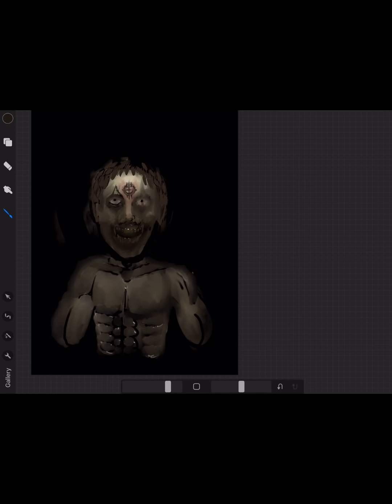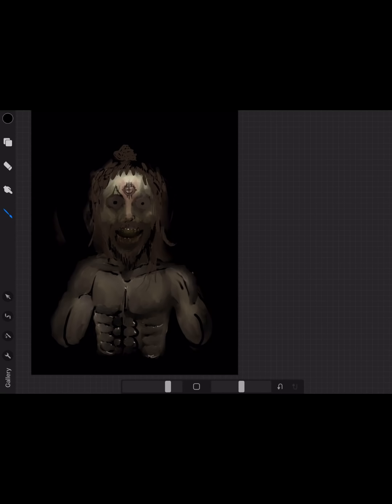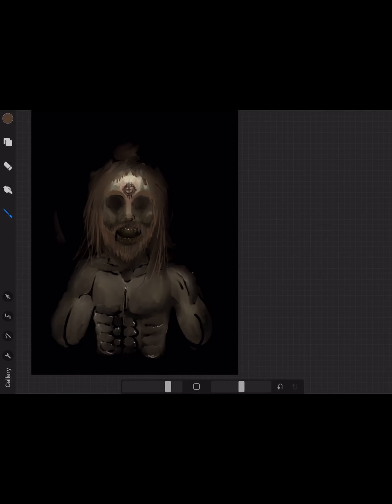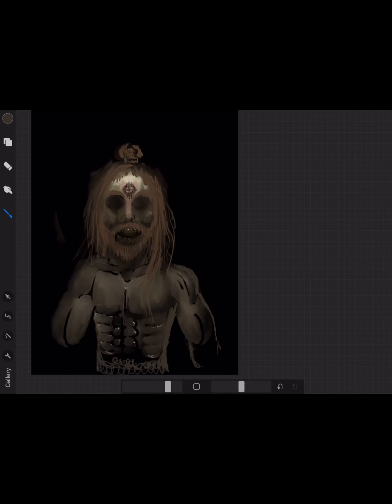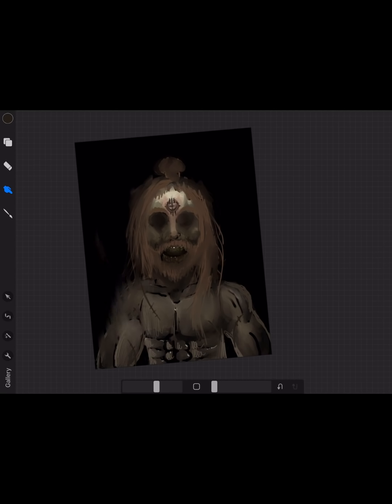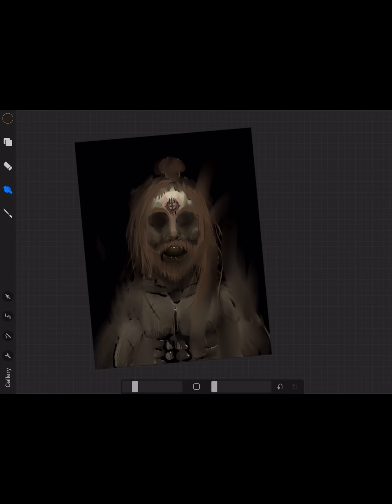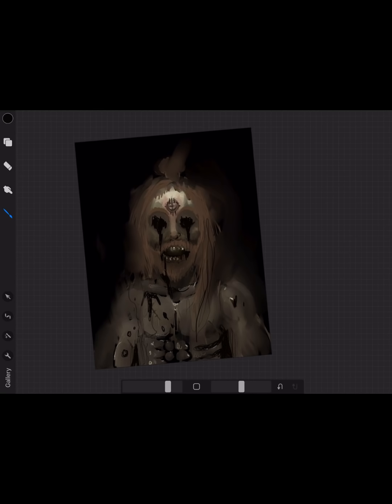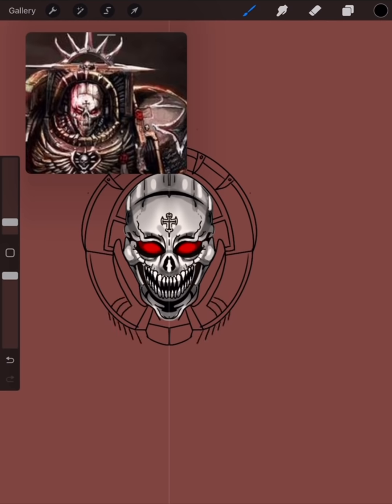Creepshow Art’s secret trash talking accounts she used to go after friends and family